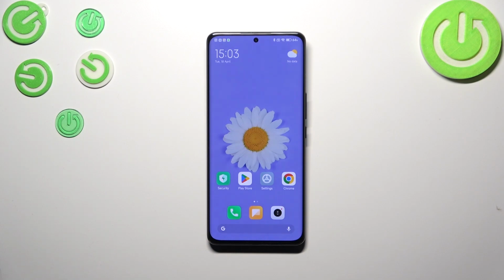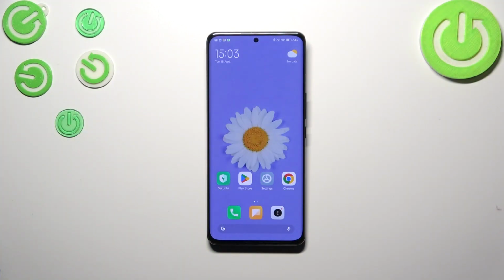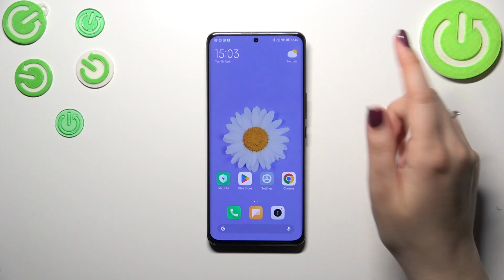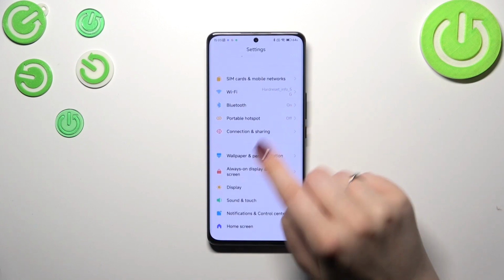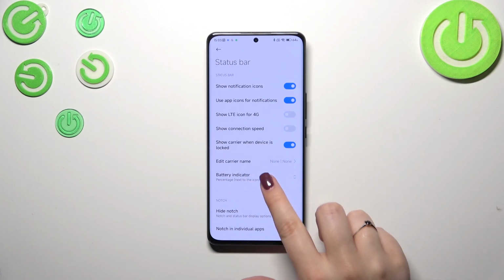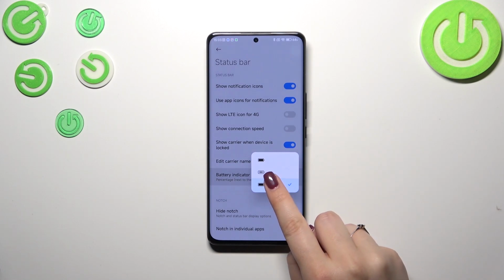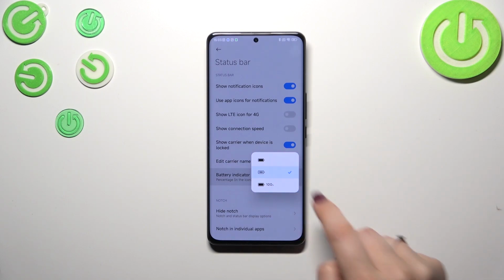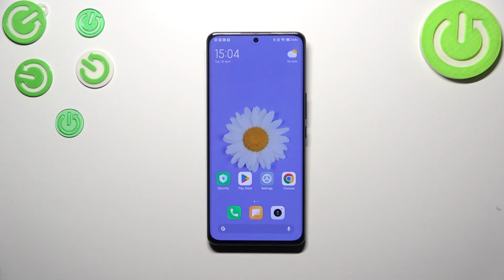How to Show Battery Percentage on XIAOMI 12S Pro? Add Battery % Indicator to Status Bar / Top Bar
Hello everybody! Want to keep an eye on your XIAOMI 12S Pro's battery level? Learn how to show the battery percentage on your device for quick and easy access to battery information. Knowing the exact battery percentage can help you manage your phone's usage and optimize battery life. Follow the instructions to enable battery percentage display on your XIAOMI 12S Pro.

How to display battery percentage in XIAOMI 12S Pro?
How to show battery percentage in XIAOMI 12S Pro smartphone?
How to view battery percentage in XIAOMI 12S Pro phone?